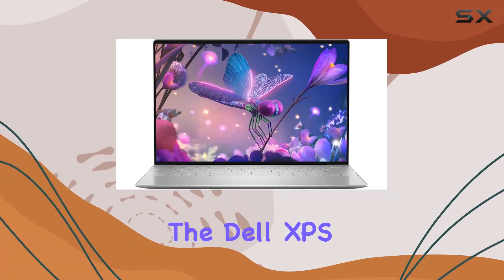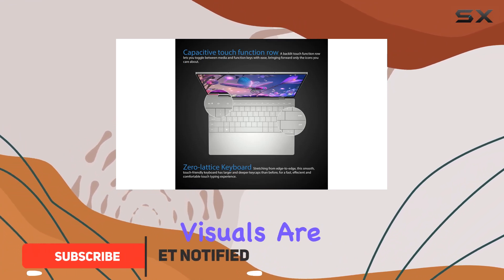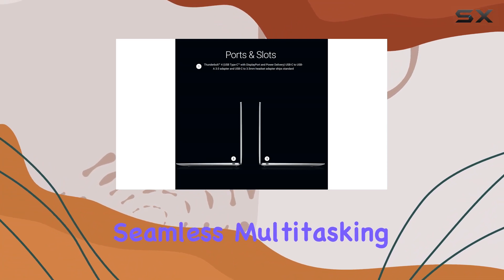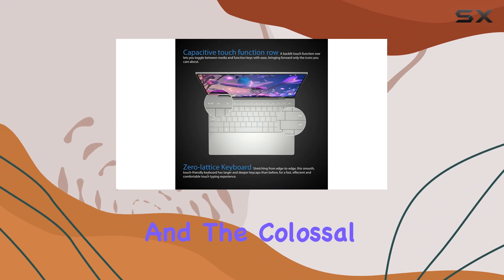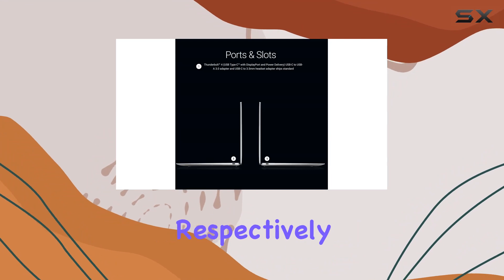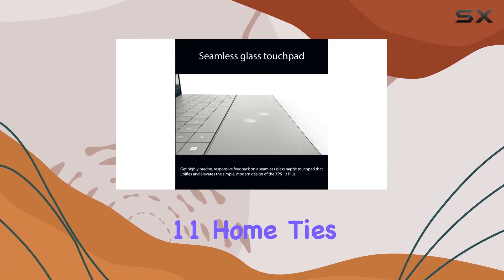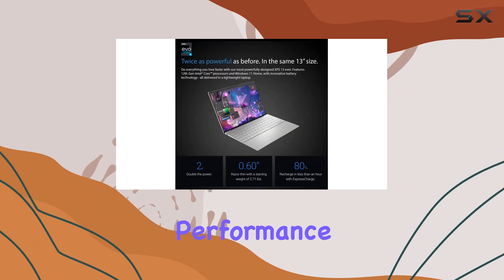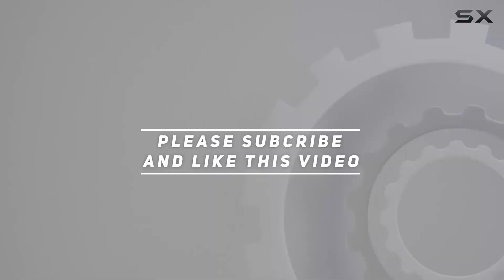Dell XPS 13 Plus Business Laptop Review - 4K OLED, i7-1260P, 16GB RAM, 2TB SSD, Windows 11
0:00 Intro
0:06 Review

Things that we mentioned in this video:
Dell XPS 13 Plus : B0C1KDK563